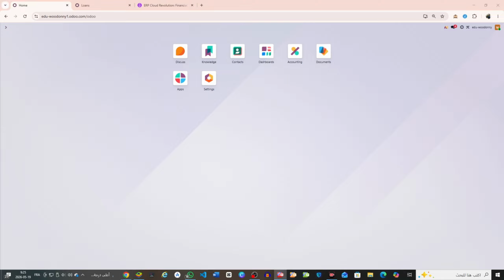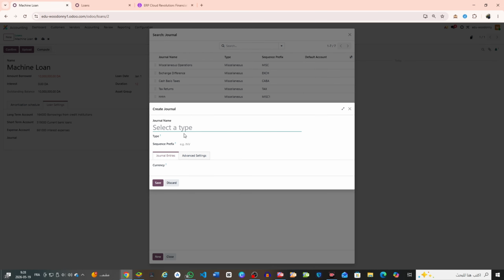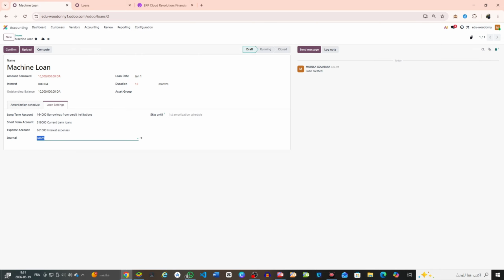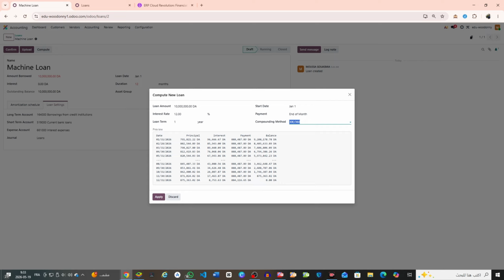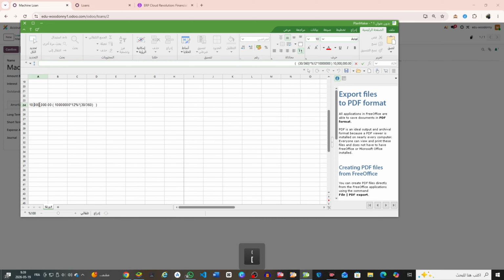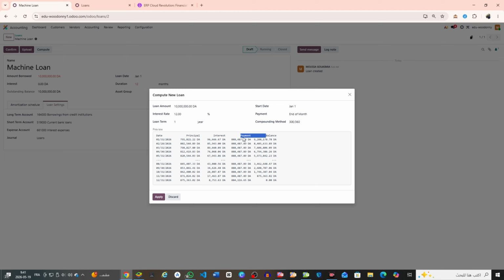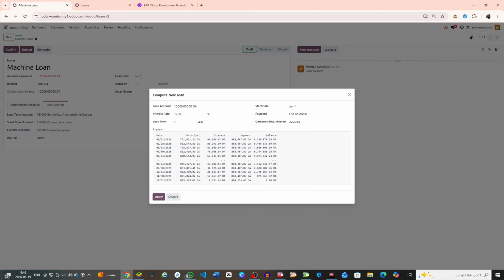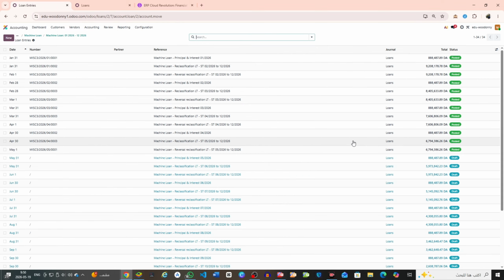Odoo 19 Accounting Tax & Loans Module: Step-by-Step Corporate Debt Guide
في هذا الفيديو، نشرح بدقة ميكانيكية حساب القروض الشركات (Corporate Debt) داخل نظام أودو 19 المحاسبي (Odoo 19 Accounting) باستخدام طريقة 30E/360، وكيفية التمييز بين أصل القرض (Principal) والفائدة المتناقصة (Interest) للوصول إلى رصيد صفر بأعلى دقة مصرفية وعبر جدولة احترافية منتظمة في نهاية كل شهر (End of Month).

هل تريد معرفة كيف يقوم نظام أودو بتوليد جداول استهلاك القروض المعقدة بلحظة واحدة؟

في هذا الدرس الاحترافي المتقدم، سنغوص معاً خلف كواليس نظام Odoo 19 لنفكك شفرة الأرقام والمعادلات الرياضية. سنتعلم خطوة بخطوة كيف يتصرف النظام عند إدخال نسبة فائدة 12% على قرض بقيمة 10 ملايين دينار، وسنكشف سر "حركة المقص المحاسبية" حيث تتناقص الفائدة شهرياً بينما يرتفع نصيب أصل القرض المسدد طوال الفترة.

إذا كنت محاسباً، مديراً مالياً، أو مستشاراً للنظام (Functional Consultant)، فهذا الفيديو هو دليلك الشامل لضبط الالتزامات المالية للشركات دون أخطاء فروقات تواريخ أو كسور سنتيمات!

📌 محاور الفيديو الرئيسية (Timestamps):

00:00 - مقدمة عن إدارة قروض الشركات في أودو 19.

01:45 - شرح الفارق الجوهري بين خيارات الدفع At Anniversary و End of Month.

04:20 - تفكيك معادلة الفائدة في الطريقة الأوروبية 30E/360 وكيف يتعامل النظام مع شهر فبراير.

07:15 - من أين تأتي أرقام الـ Principal والـ Interest في الجدول؟ (حسبة رياضية بالأرقام).

10:30 - موازنة القسط الأخير (Closing Entry) والوصول بالرصيد إلى صفر.

In this video, we strictly break down the financial mechanics of computing corporate debt and financial loans within Odoo 19 Accounting using the 30E/360 compounding method. You will learn the exact distinction between loan Principal contraction and declining Interest tracking to stabilize cash flow using the End of Month payment cadence.

Ever wondered how Odoo generates complex financial loan amortization schedules in a single click?

In this advanced deep-dive masterclass, we pull back the curtain on the Odoo 19 financial engine to decode the underlying mathematical algorithms. Step-by-step, we analyze how the system processes a 10,000,000 DA loan at a 12% annual interest rate, exposing the dynamic balancing act where periodic interest drops and principal recovery scales up over the loan term.

Whether you are an Accountant, CFO, or an ERP Functional Consultant, this comprehensive tutorial is your ultimate guide to mastering liability management without reconciliation errors or calendar discrepancies.

📌 Video Timestamps:

00:00 - Introduction to Corporate Debt & Liability Management in Odoo 19.

01:45 - The Critical Impact of Payment Cadence: At Anniversary vs. End of Month.

04:20 - Decoding the 30E/360 European Day Count Convention & February Adjustments.

07:15 - Where do the numbers come from? Step-by-Step Principal & Interest Math.

10:30 - The Final Settlement: Handling the Closing Entry & Reaching a Zero Balance.
ضع هذه العلامات في خانة الوسوم (Tags) أسفل الفيديو:
Odoo 19 Accounting , Financial Loans , Corporate Debt , Amortization Schedule , Odoo Loans Module , 30E/360 Method , Loan Principal vs Interest , أودو 19 المحاسبي , حساب القروض في أودو , أصل القرض والفائدة , إهلاك القروض البنكية , ERP Financial Systems